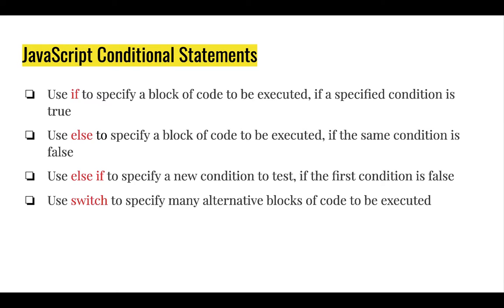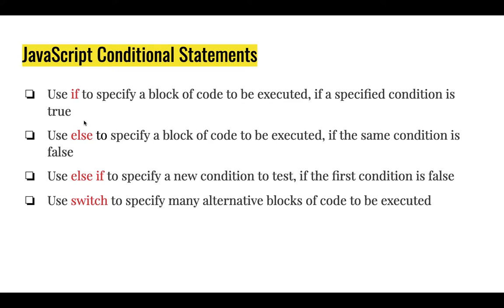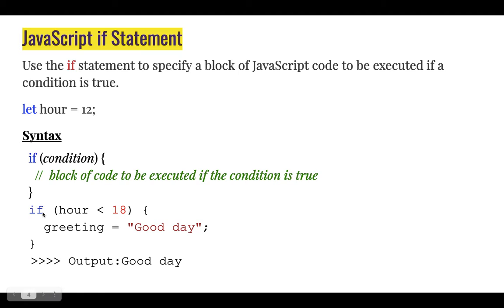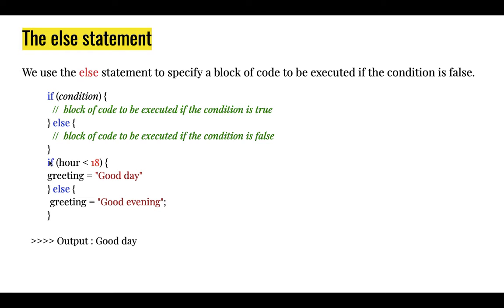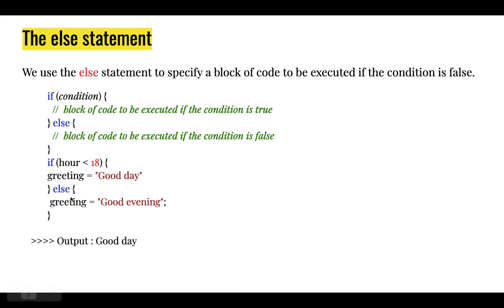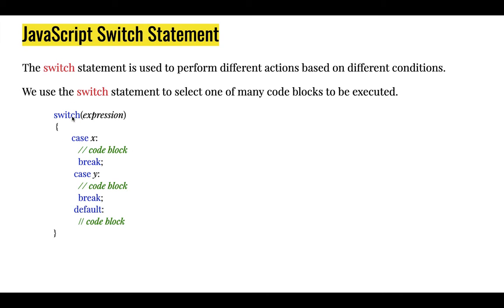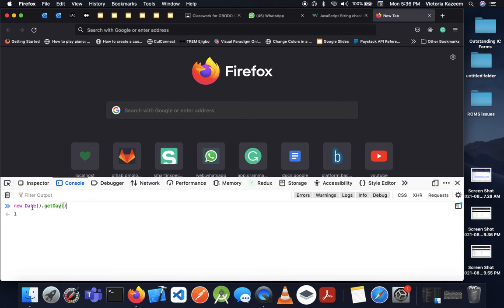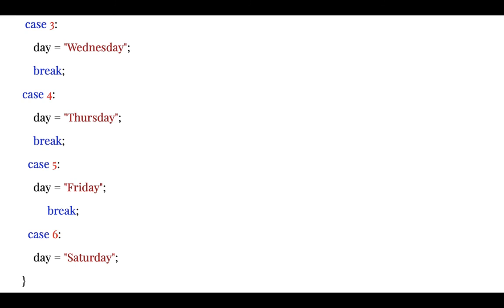JavaScript Conditions | Web Development